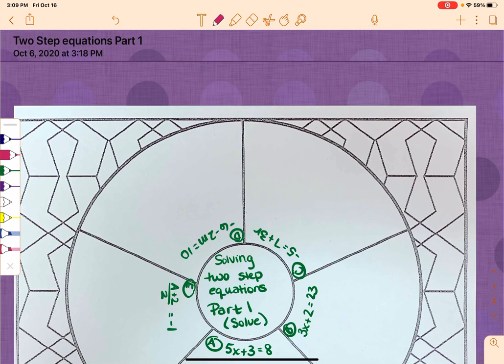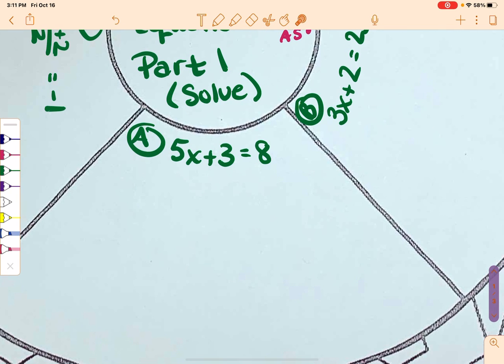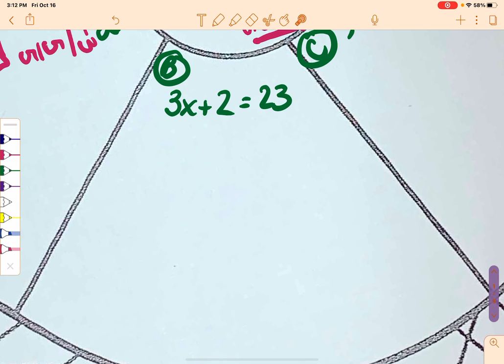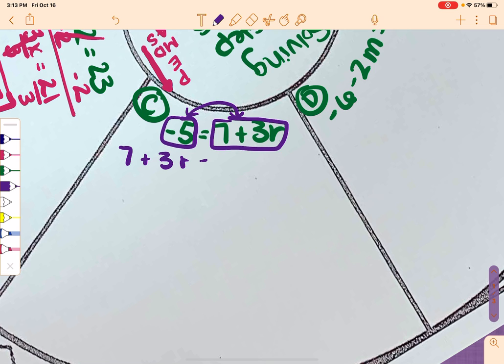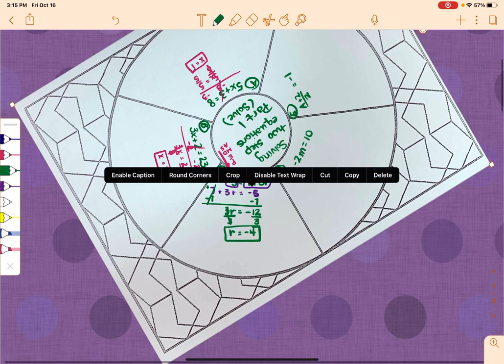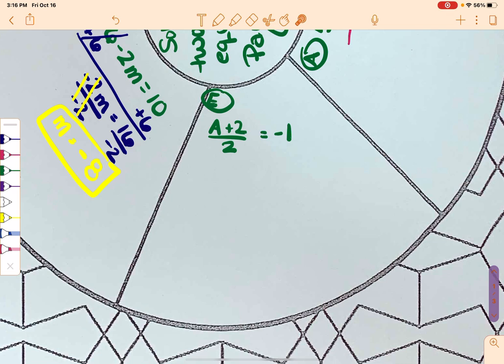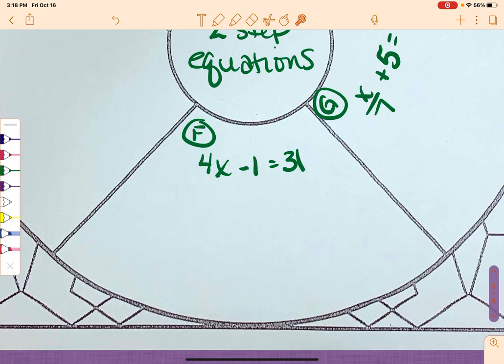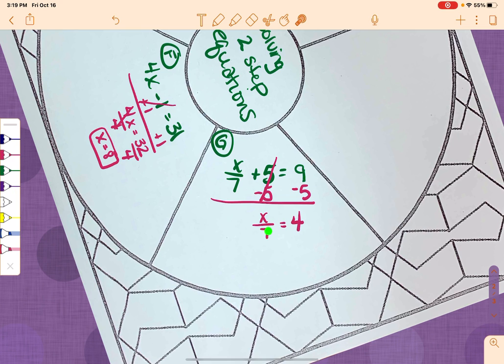Solving two step equations part 1